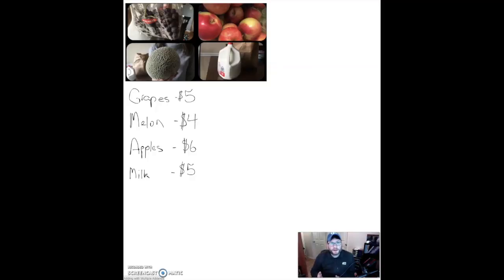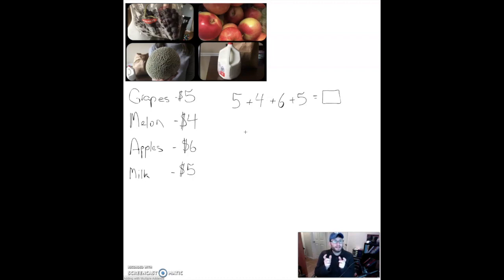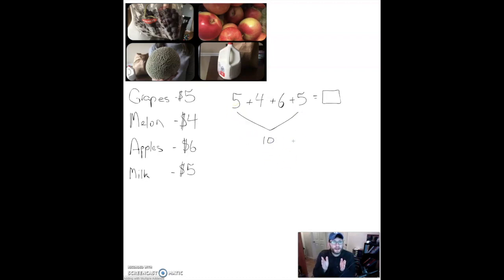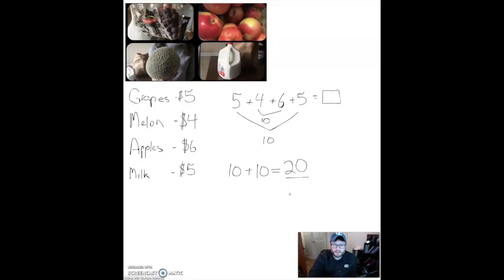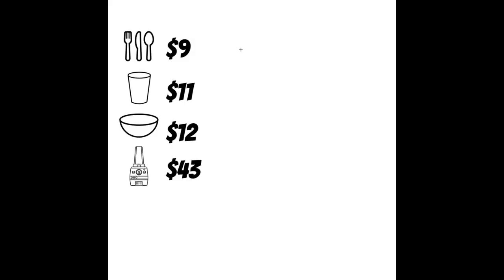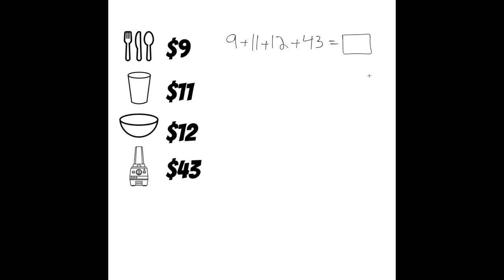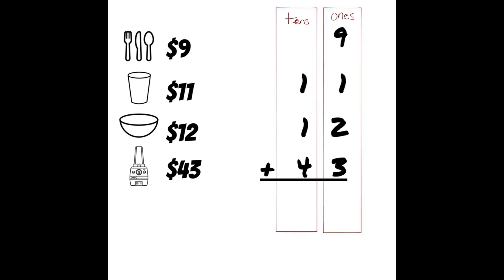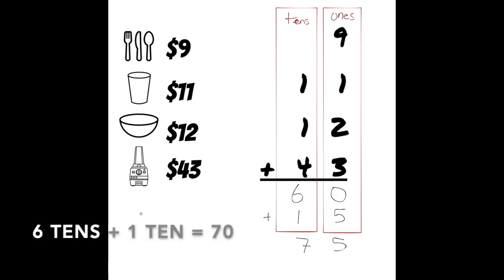Adding with four or more addends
This video is about strategies for adding with four or more addends.

Specifically, this video looks at how to recognize combinations of numbers and how to use place value understanding to use expanded-form addition.

Thanks to Mr. Ben and Penstock Coffee for allowing footage of the shop!

Noun Project Credits
Utensils: Created by Jae Deasigner from Noun Project
Cup: Created by Angriawan Ditya Zulkamain from Noun Project
Blender: Created by DAVIVONGSA PATHRPOL from Noun Project.